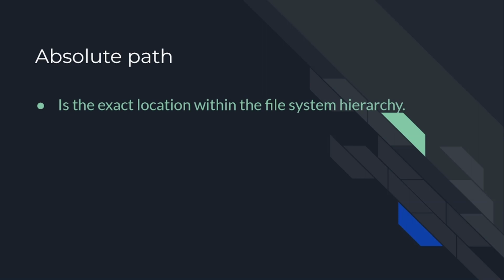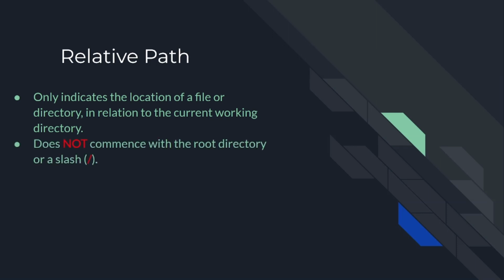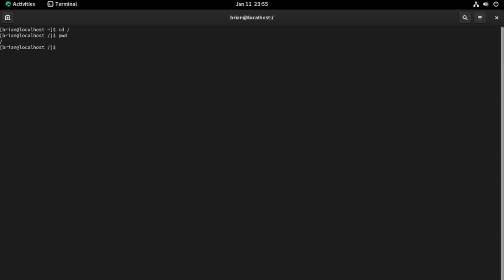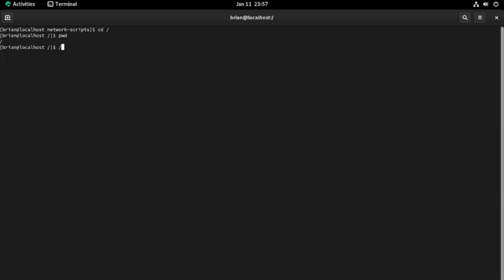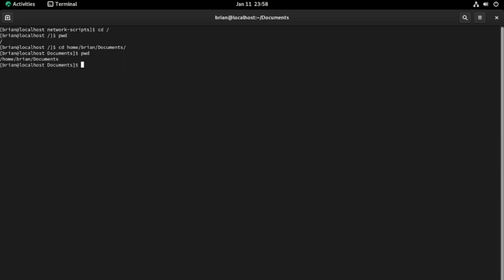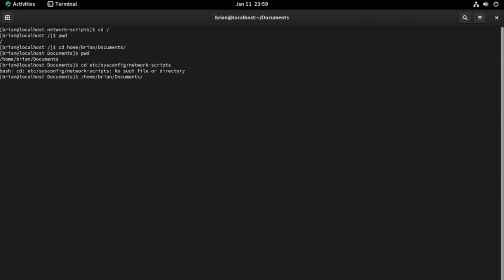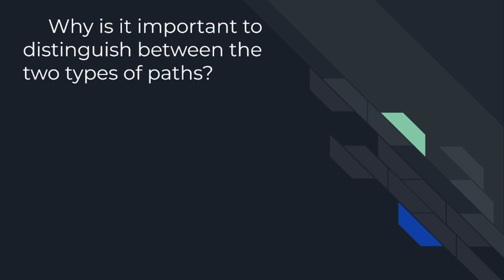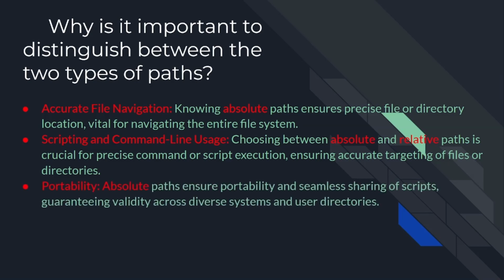Rocky Linux: Absolute and Relative Paths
Exploring Absolute and Relative Paths in Rocky Linux 🚀

This video explores the concepts of absolute and relative paths in Rocky Linux. Absolute paths provide the exact location of a file or directory in the system, while relative paths are based on the current working directory. The video includes practical demonstrations for both, catering to both beginners and experienced users. Learn essential file navigation techniques to enhance your Rocky Linux skills.

Timestamps:

0:00 - Introduction
0:28 - Absolute path lecture
1:15 - Relative path lecture
2:02 - Absolute path terminal demonstration
4:15 - Relative path terminal demonstration
6:10 - quick recap
6:57 - Conclusion